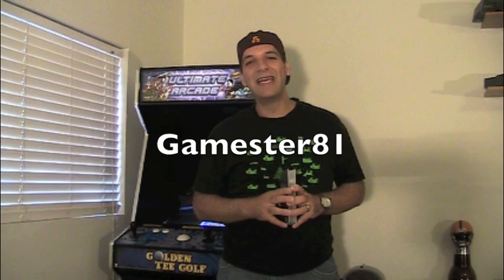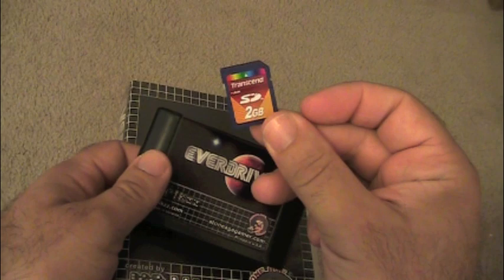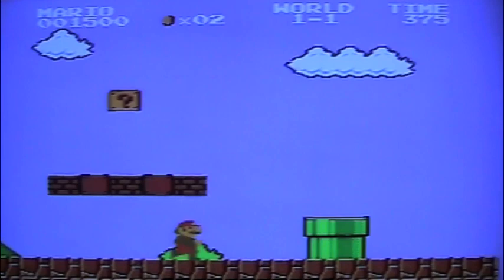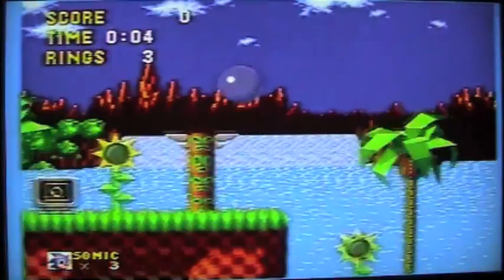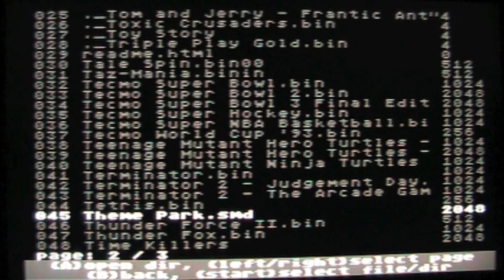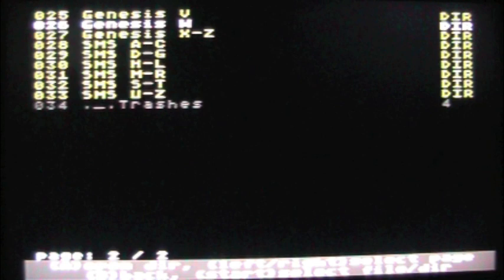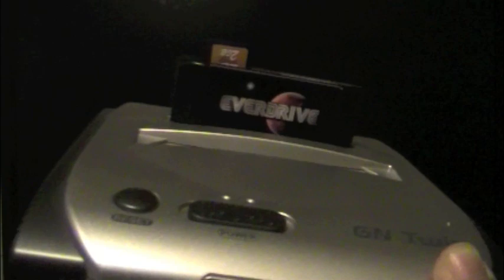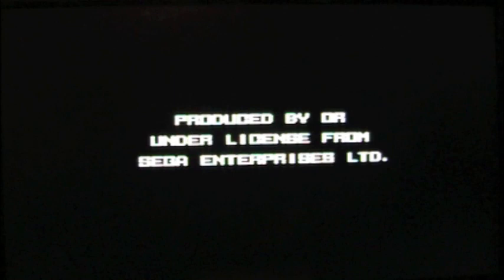Sega EverDrive Review - Gamester81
The EverDrive is a cartridge that has just recently been released for the Sega Genesis.  It is currently available on: